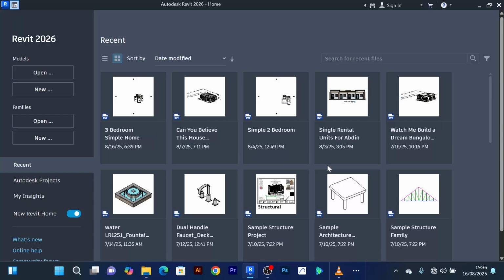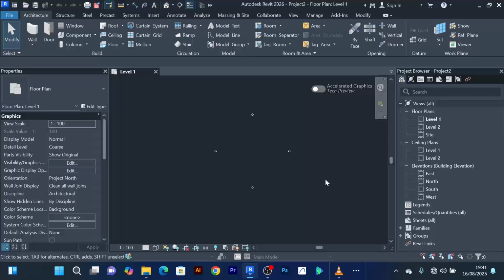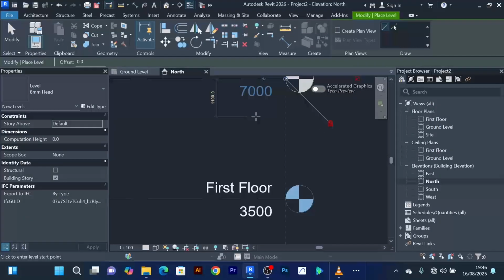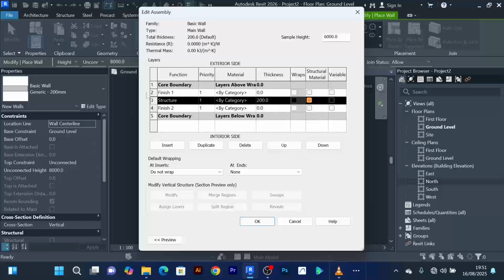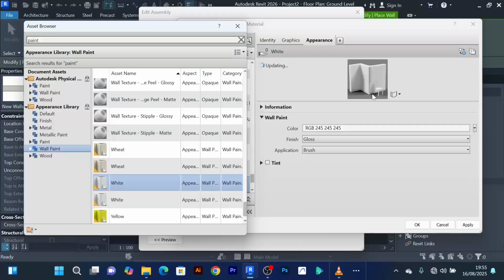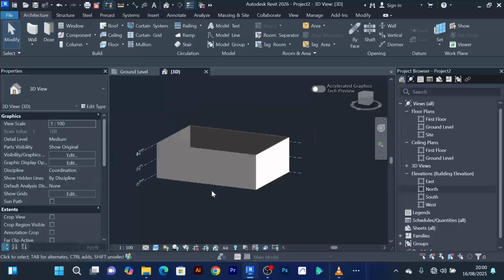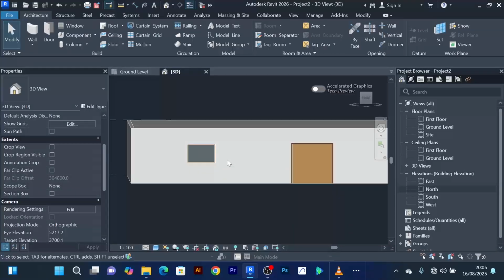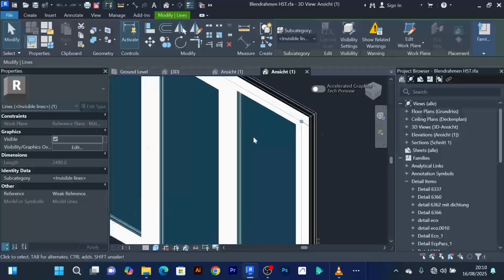Set Up Your First Revit Project Step by Step!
Ladies and gentlemen, welcome back to Lulua Tech Designs! Today, we are focusing on setting up a new **open project** in **autodesk revit**. This will be a **step by step** guide, perfect for **architecture student** and **architecture** enthusiasts alike.